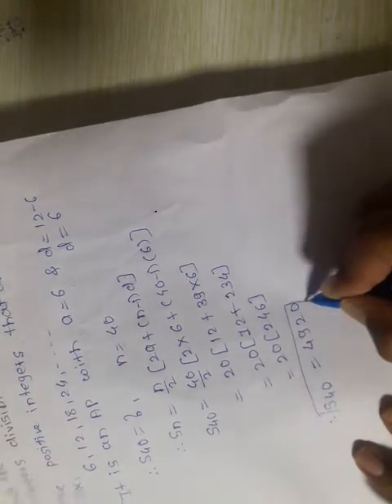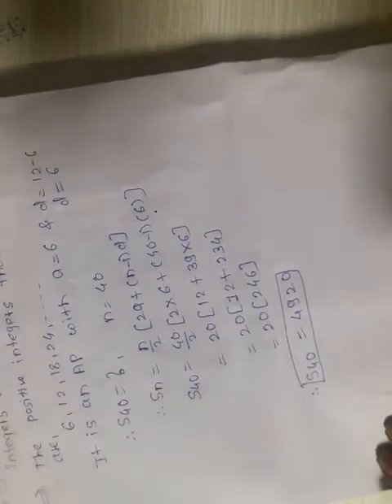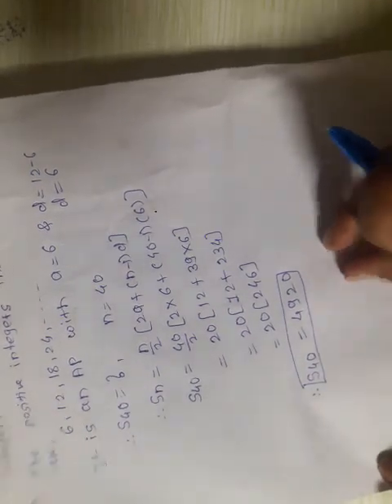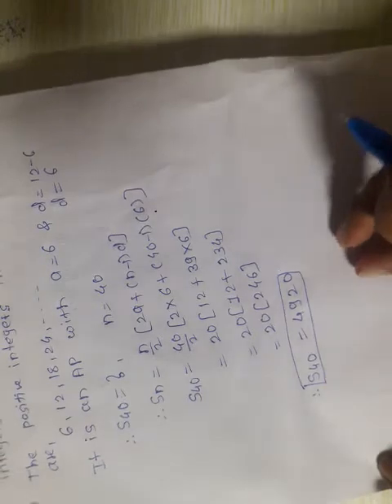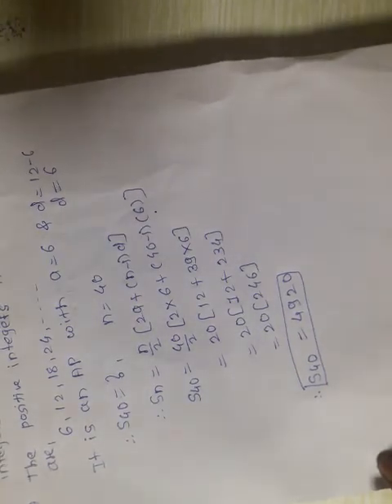dipali patil mam maths class 10th